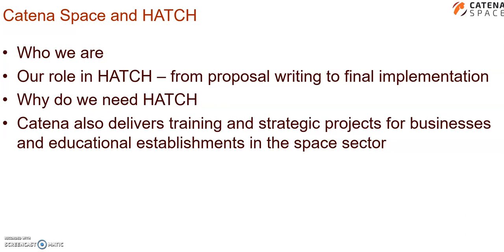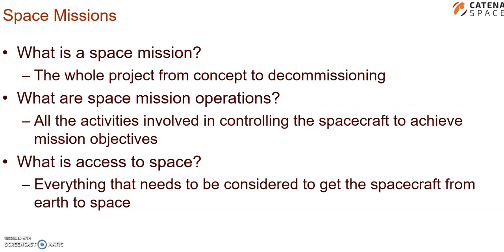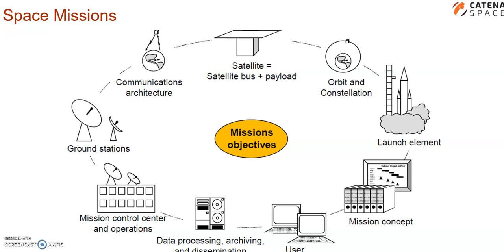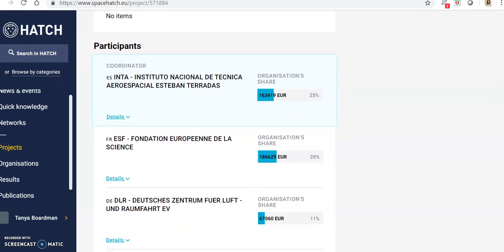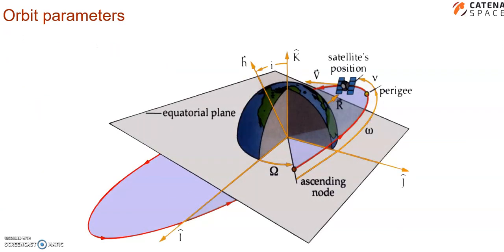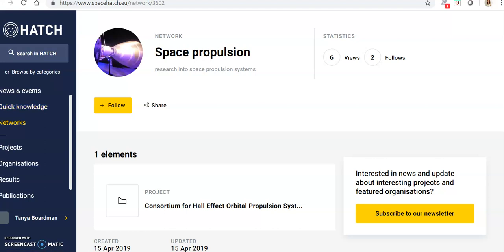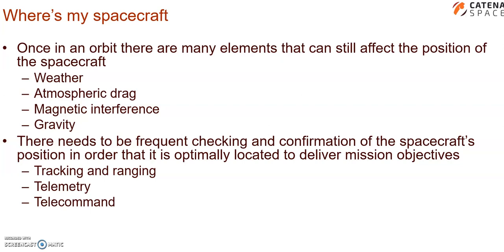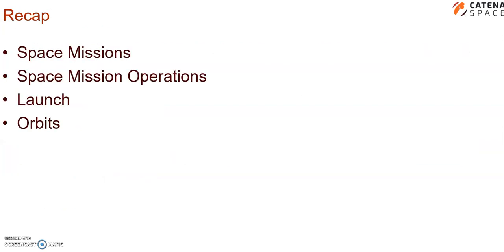Webinar: Space Mission Operations by Catena Space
A bit-size introduction to space mission operations - space missions, space mission operations, launchs, orbits